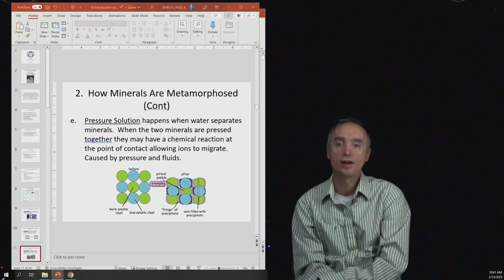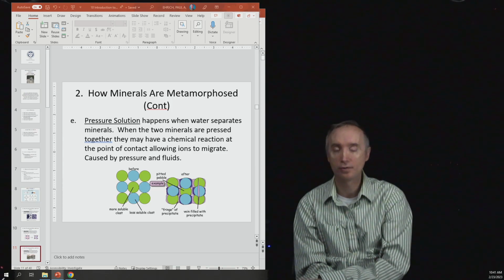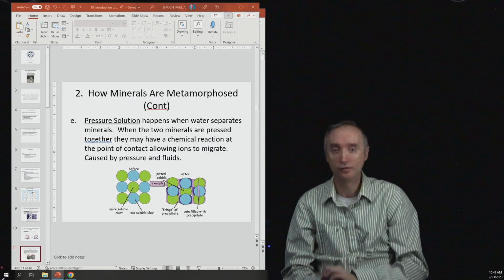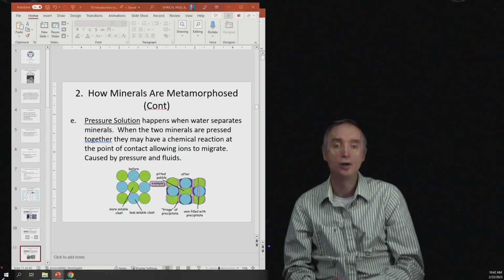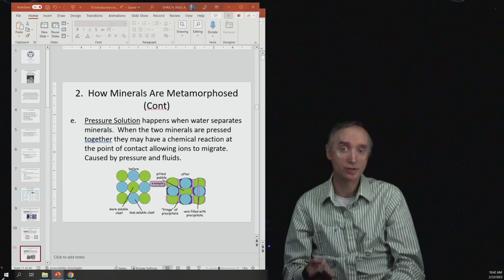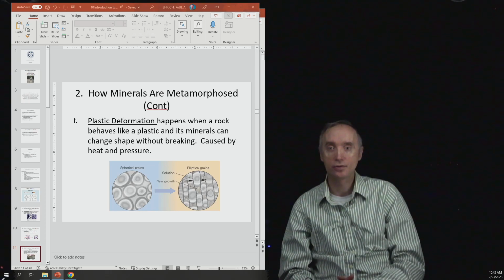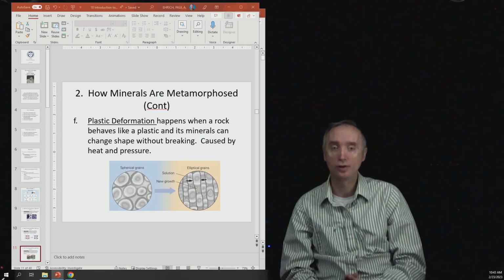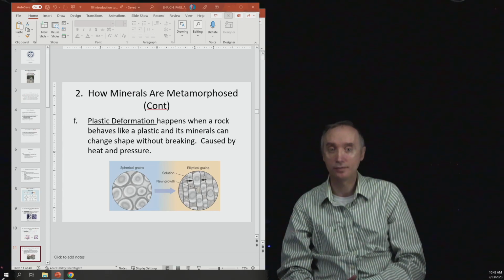Glg 7.6 How Minerals Metamorphose Part 3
In this segment of lesson 7 you will learn how minerals metamorphose because of pressure solutions and plastic deformation.